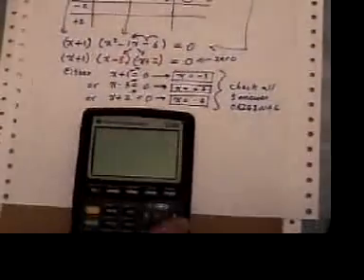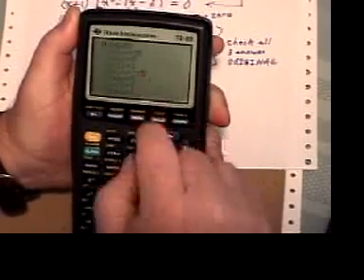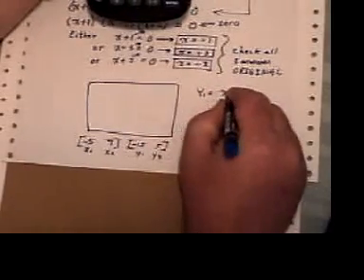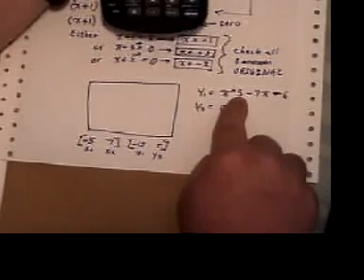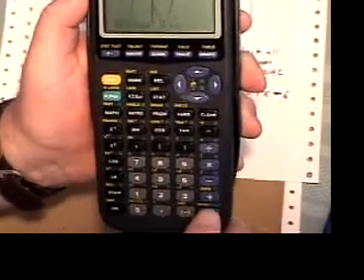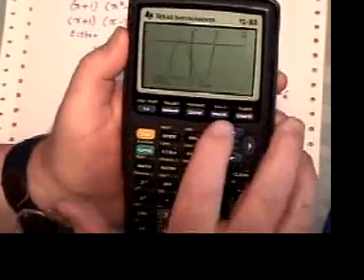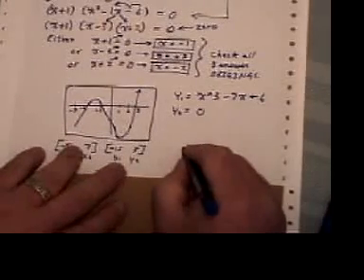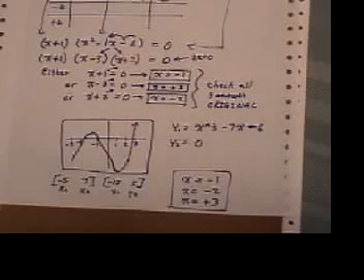Solving Polynomial Equations by Graphing Calculator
How to solve a polynomial equation using your graphing calculator. This is 42 out of 51 in the solving equation series. The next three series are "Word Problems", "Factoring" and "Graphing".